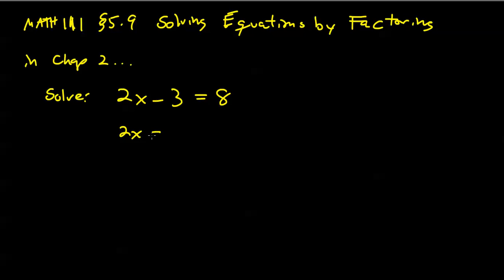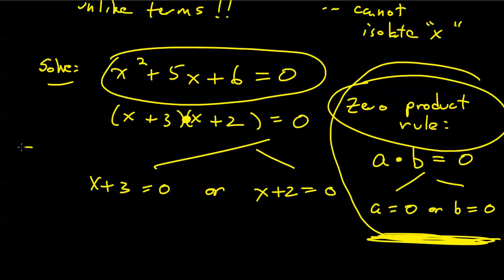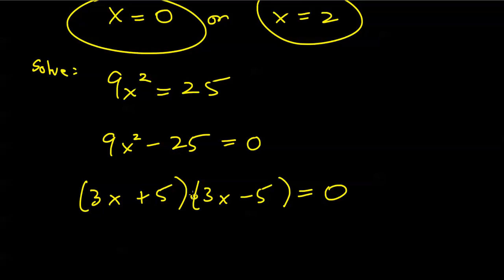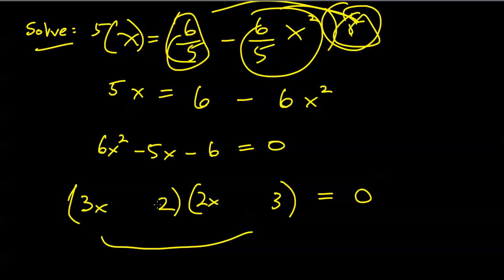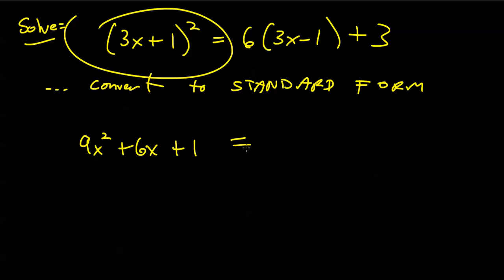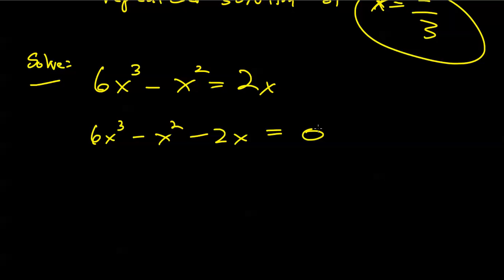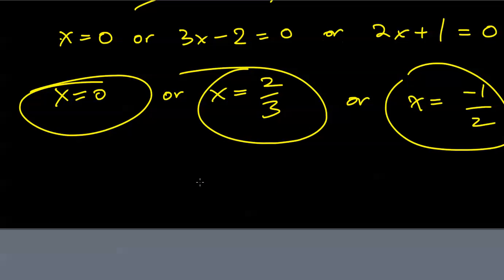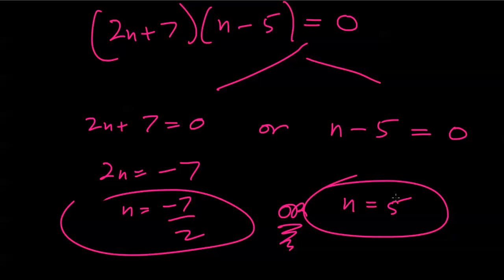5.9 Solving Equations by Factoring